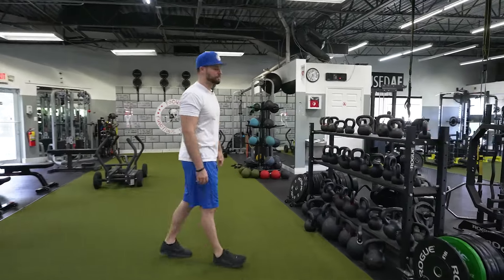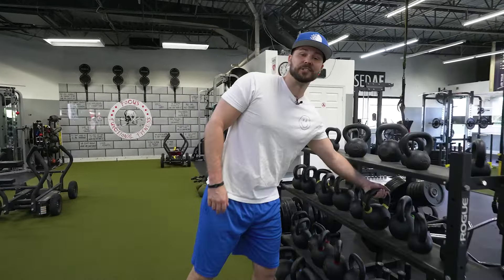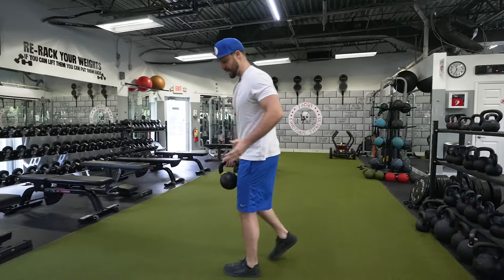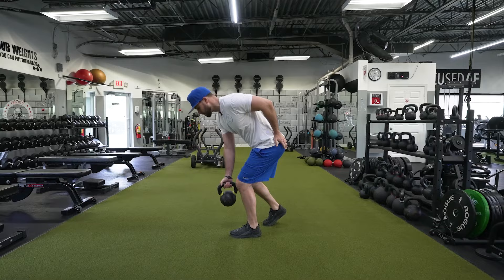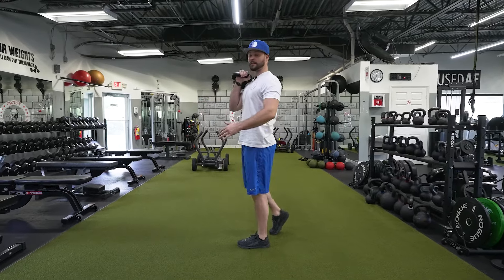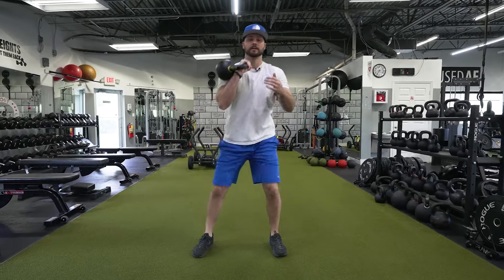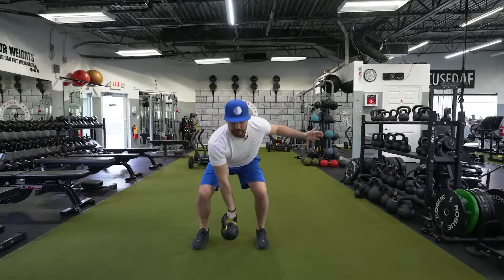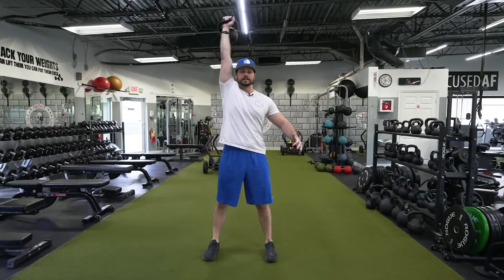Kettlebell Level 1 Program 1